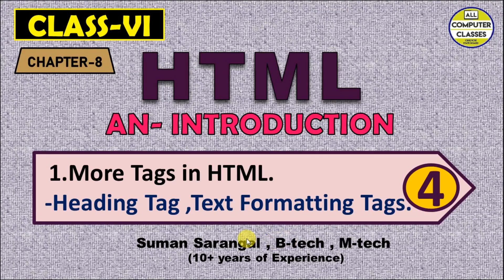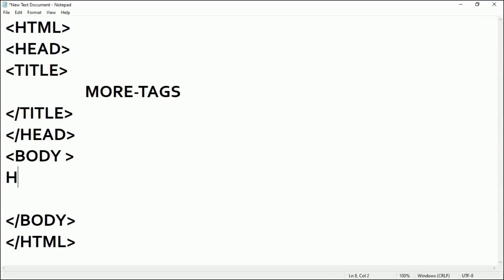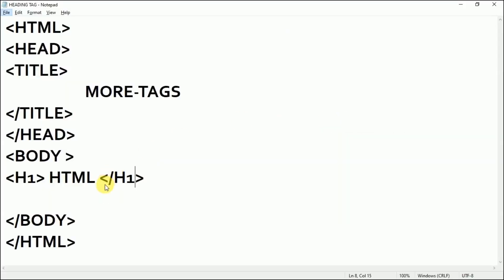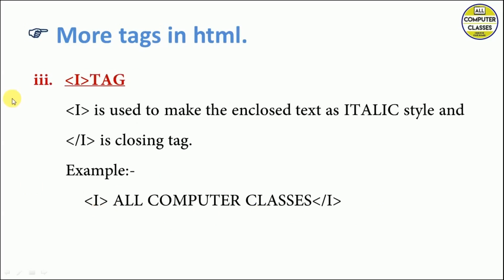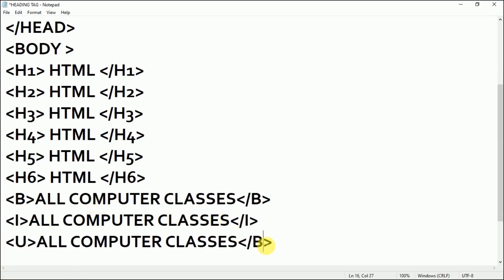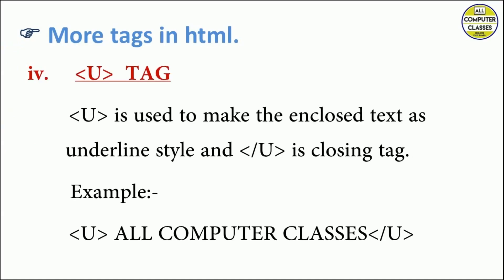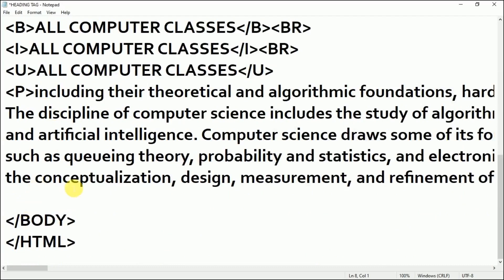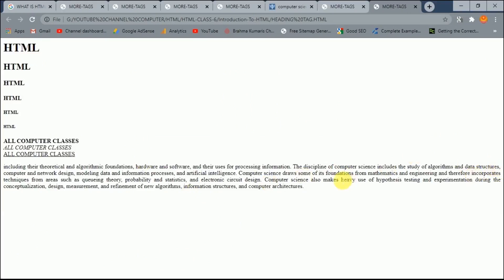Class 6 | Chapter 8 | Part 4 | HTML | NCERT | CBSE | ICSE | State Boards | All Computer Classes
1.More Tags in HTML
   Heading Tags, Text Formatting Tags